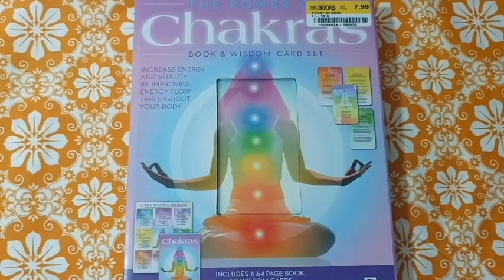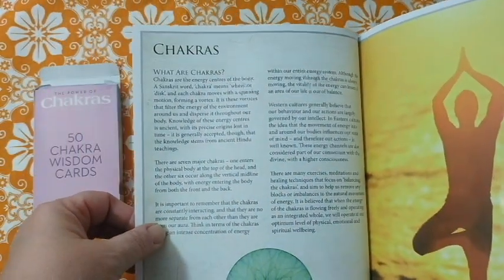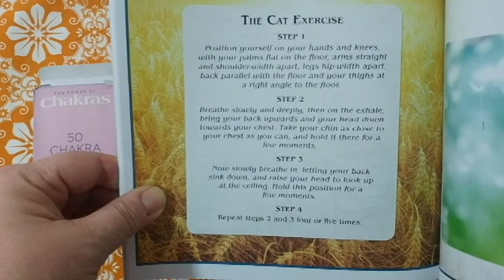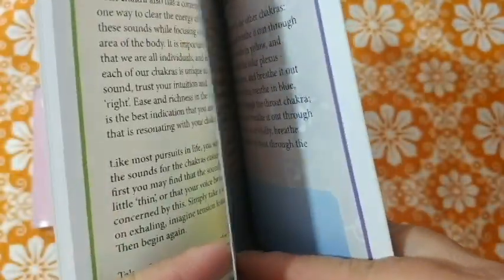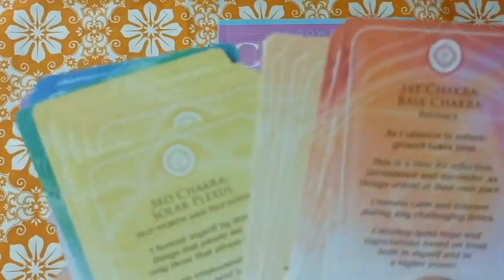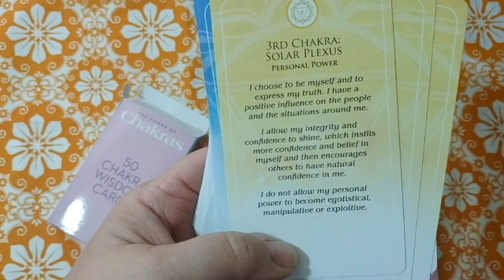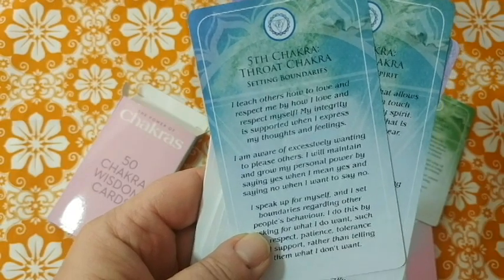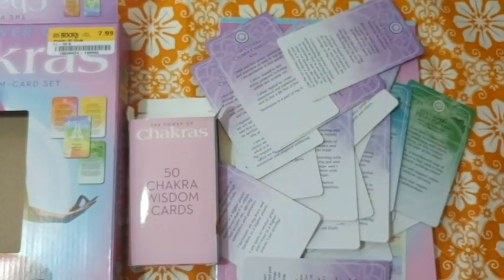The Power of Chakras Book & Card Set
Third set in this book and card series from Hinkler Publications. Another Half Price Book Find. Purchase total was $6.24. I was a bit disappointed with this set compared to the other two. Especially with the book which had a lot of wasted space where actual information about Chakra work could've been instead of an entire page of a stock photo. The cards are fine although some of them seem to have repetitive messages. Still think the price was alright for the set. It would be a good starter kit for someone just learning about Chakra work.

Hufflepuff watermark created by Selkof-WH

Also, don't forget to click that bell icon so you'll receive notifications of when I go live and upload any other video content. YAY!

*To purchase a private reading from me go to my Etsy:
Etsy Shop